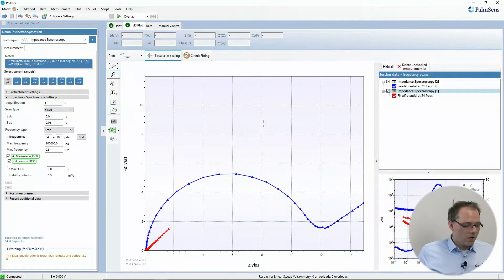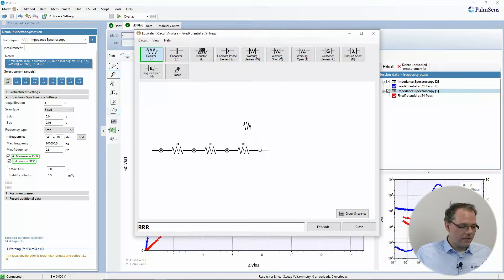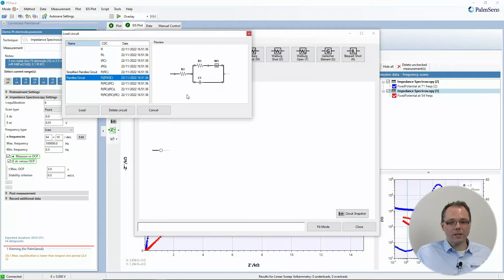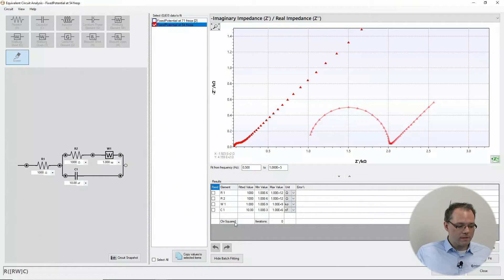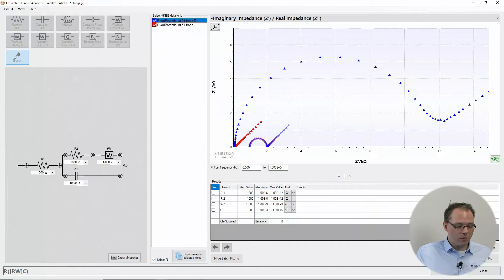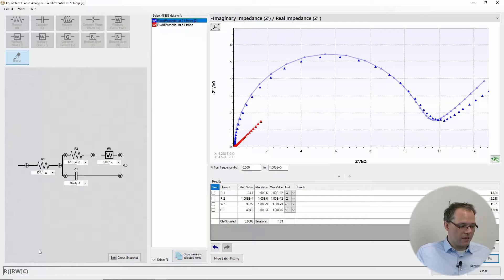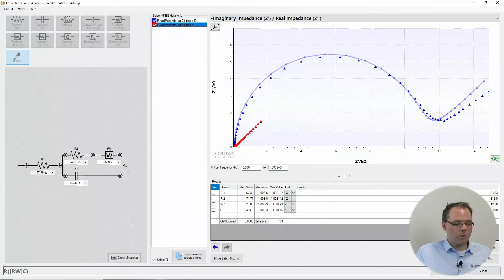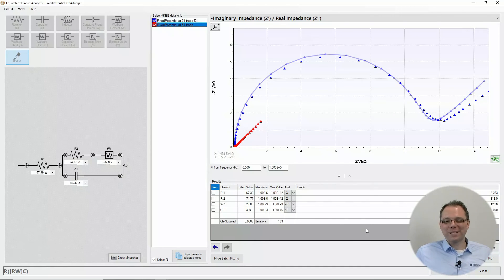PSTrace Tutorial #10: Equivalent Circuit Fitting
Learn how to perform equivalent circuit fitting to your measurement in PSTrace. PSTrace is a software package that controls PalmSens potentiostats.

0:00 Introduction
0:41 Circuit builder window
2:25 Fit a circuit to an impedance spectrum
4:33 Change plot
4:48 Export to excel
5:06 Subscribe to our youtube channel